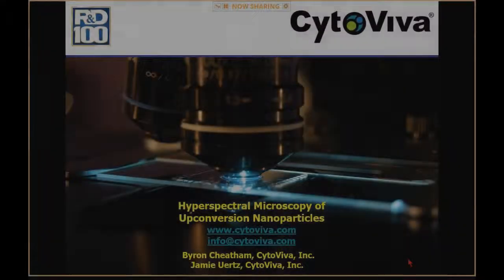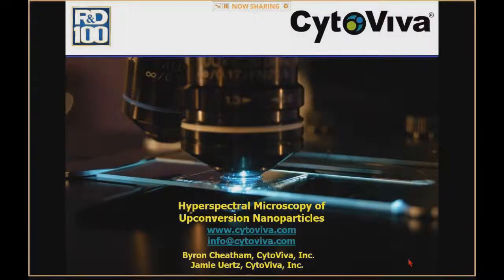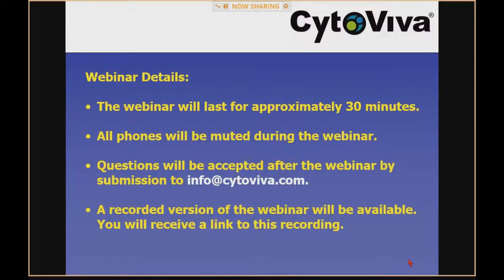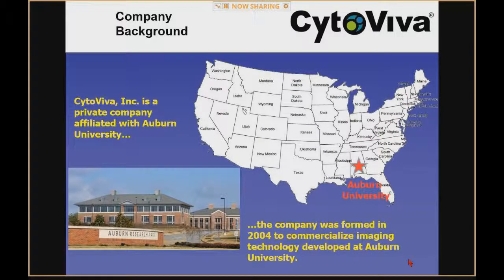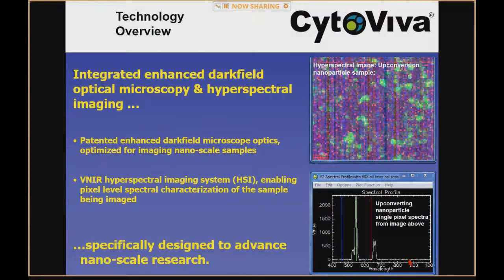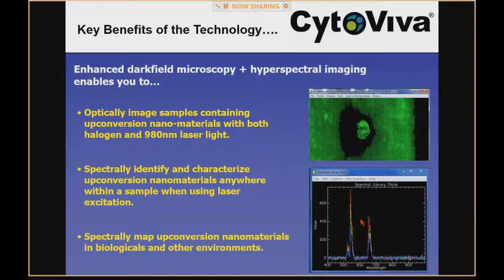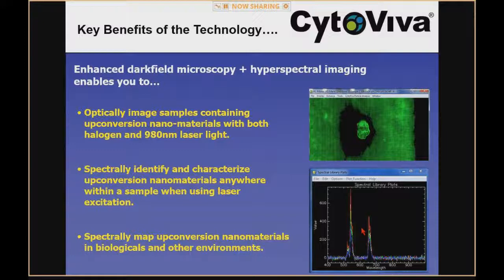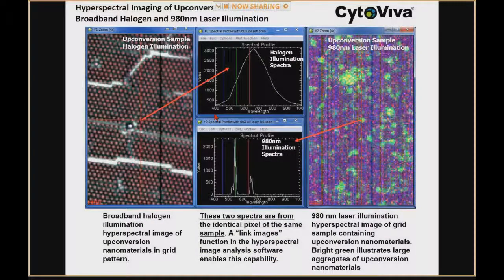Hyperspectral Microscopy of Upconversion Nanoparticles Using CytoViva Enhanced Darkfield Microscopy